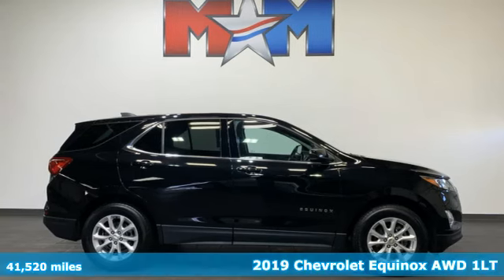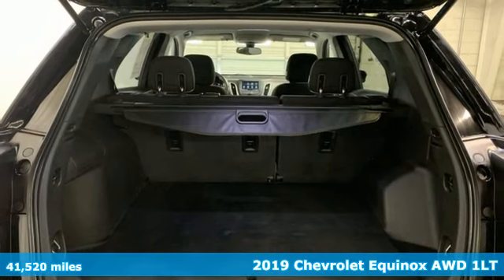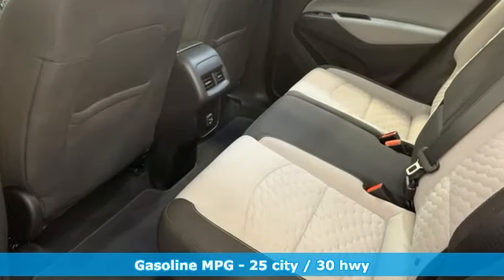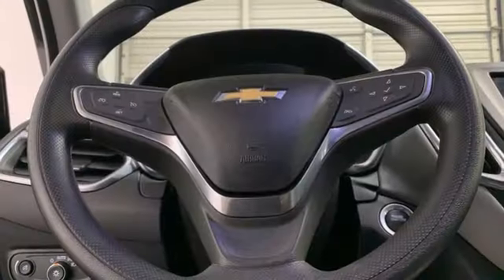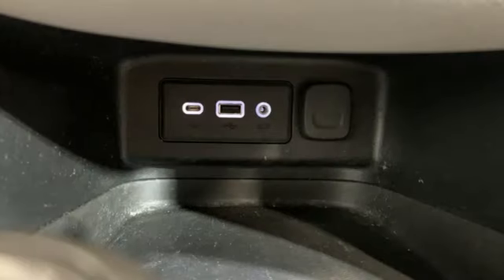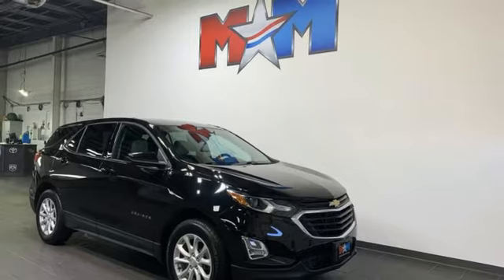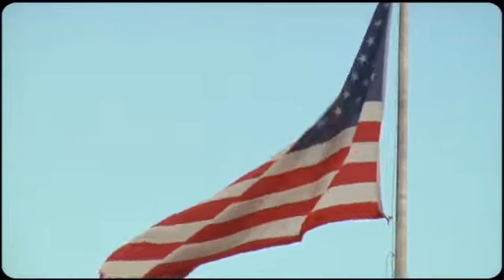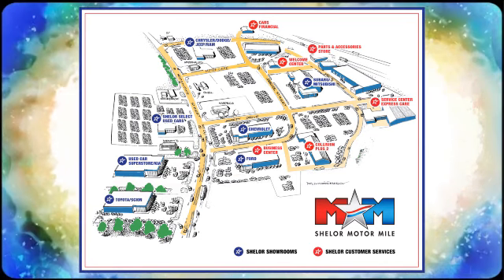Used 2019 Chevrolet Equinox Christiansburg VA Blacksburg, VA V67343 - SOLD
Year: 2019
Make: Chevrolet
Model: Equinox
Trim: Sport Utility
Engine: 1.5L 4 Cylinder Engine
Transmission: 6-Speed A/T
Color: Mosaic Black Metallic
Interior: Medium Ash Gray
Mileage: 41520
Stock #: V67343
VIN: 2GNAXUEV7K6269934